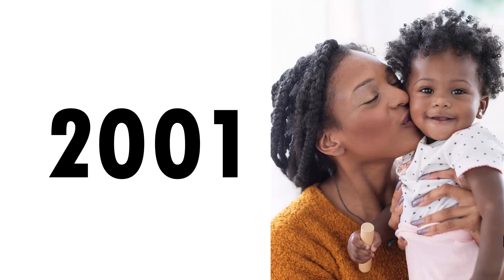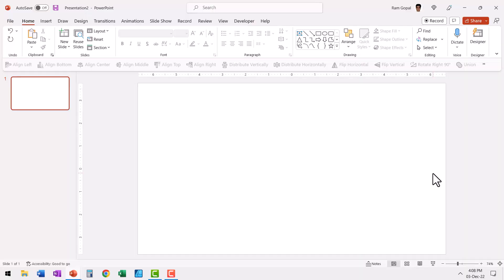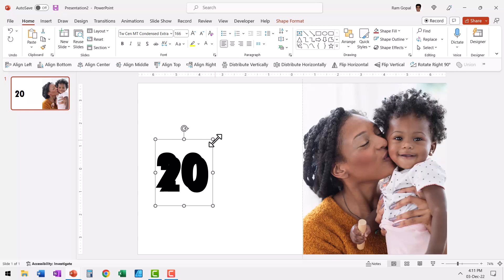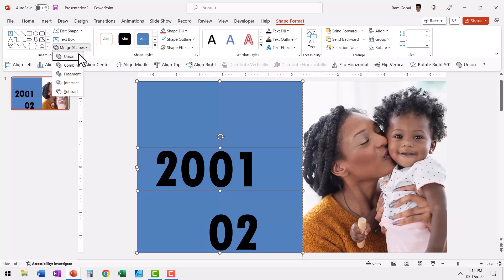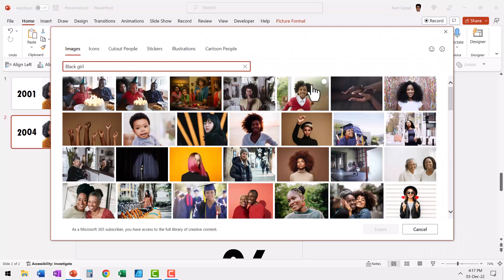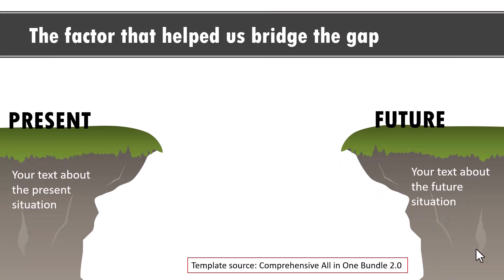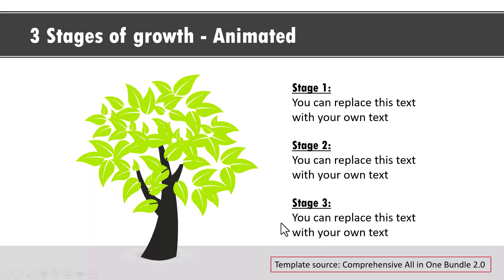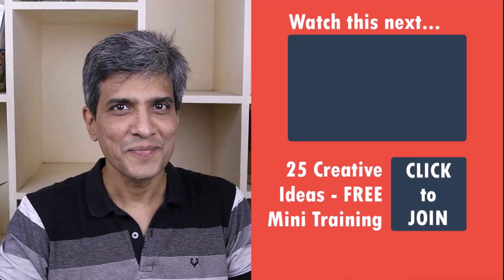Easy Photo Timeline using Morph in PowerPoint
Learn to create an easy Photo Timeline using Morph in PowerPoint. You can use this animation to show any concept of change over time. Examples where you can use this animations are company history, project timeline or personal photos.

Contents of this video:
00:00 Preview of scrolling photos
01:20 Guide to Set up Slide layout
02:12 How to Create Rolling Numbers
05:00 How to Add More Dates
06:45 More Visual Templates